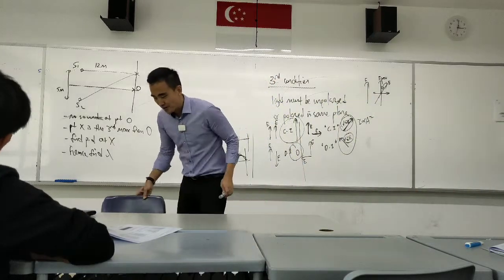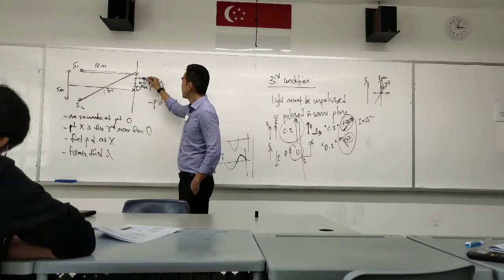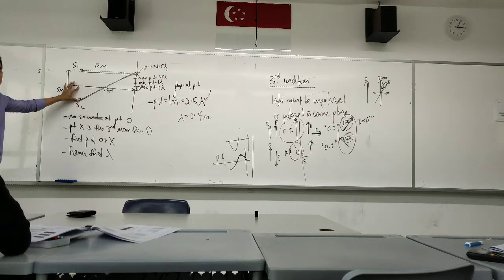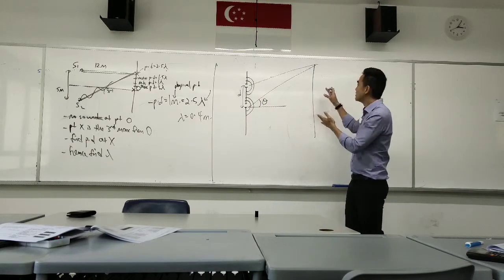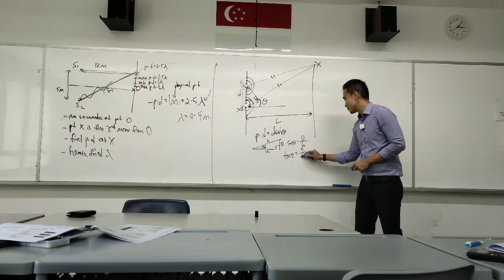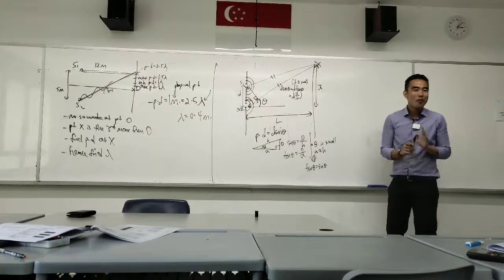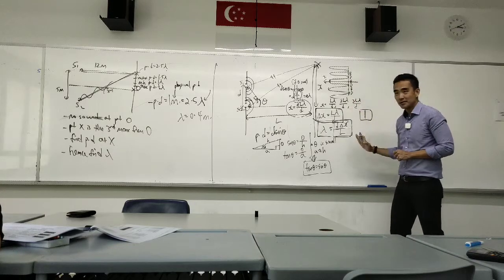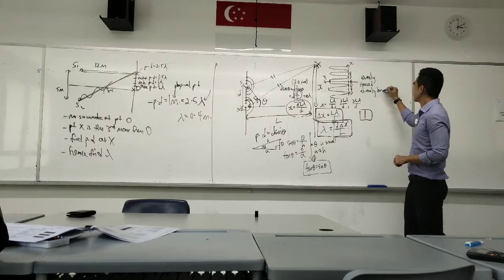Topic 4.4 part 5